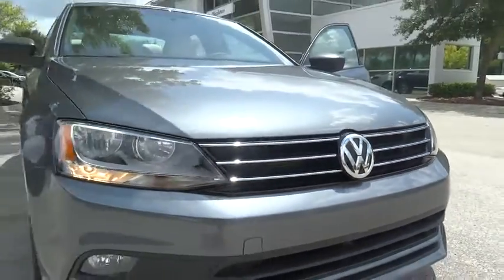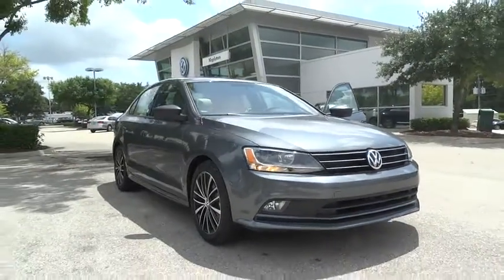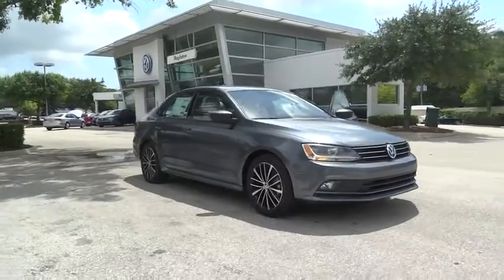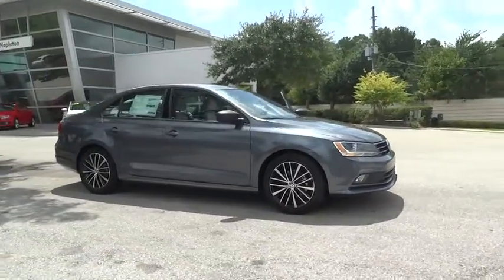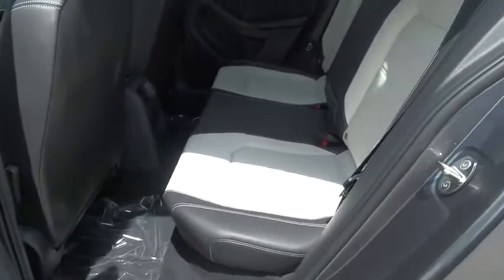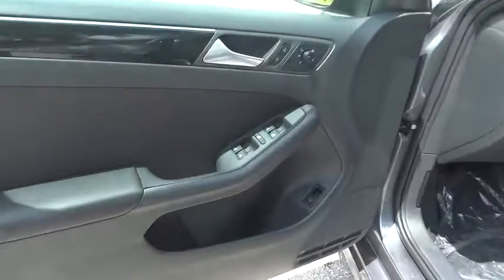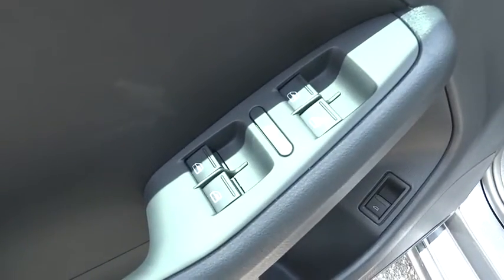2015 Volkswagen Jetta Sanford, Daytona , Deland, Central Florida, Seminole County 15-0462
2015 Volkswagen Jetta

4175 S. Orlando Drive

Wheels: 17 Joda Black Alloy,Heated Front Bucket Seats,V-Tex Leatherette Seat Trim,Radio: RNS 315 Touchscreen Navigation System,First Aid Kit,4-Wheel Disc Brakes,6 Speakers,Air Conditioning,Electronic Stability Control,Front Bucket Seats,Front Center Armrest,Leather Shift Knob,Navigation System,Tachometer,ABS brakes,Brake assist,Bumpers: body-color,CD player,Driver door bin,Driver vanity mirror,Dual front impact airbags,Dual front side impact airbags,Emergency communication system,Front anti-roll bar,Front fog lights,Front reading lights,Front wheel independent suspension,Heated door mirrors,Heated front seats,Illuminated entry,Leather steering wheel,Low tire pressure warning,MP3 decoder,Occupant sensing airbag,Outside temperature display,Overhead airbag,Overhead console,Panic alarm,Passenger door bin,Passenger vanity mirror,Power door mirrors,Power steering,Power windows,Radio data system,Rear anti-roll bar,Rear reading lights,Rear seat center armrest,Rear window defroster,Remote keyless entry,Speed control,Speed-sensing steering,Split folding rear seat,Steering wheel mounted audio controls,Telescoping steering wheel,Tilt steering wheel,Traction control,Trip computer,Variably intermittent wipers,Powertrain warranty: 60 months/60,000miles,AM/FM radio: SiriusXM